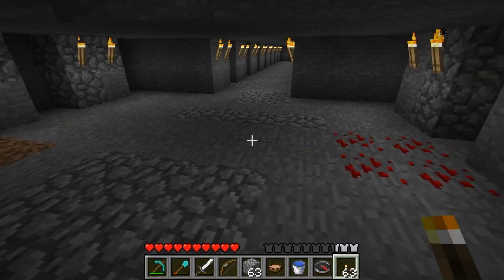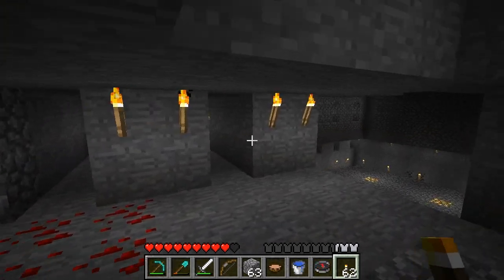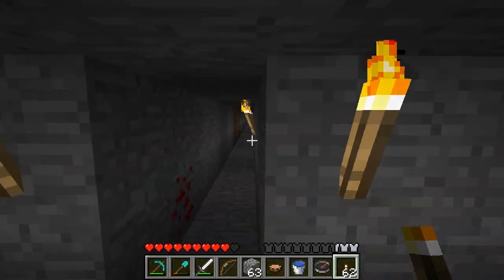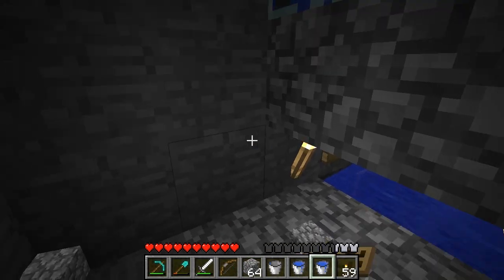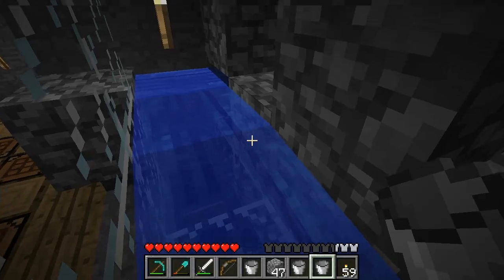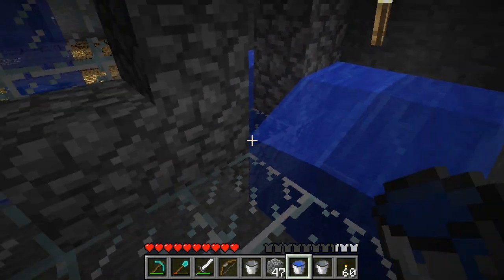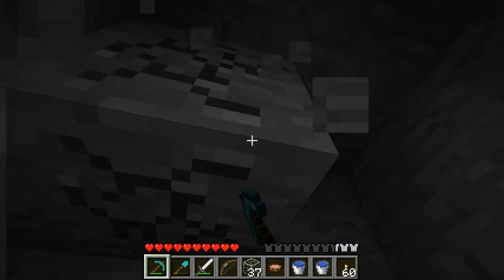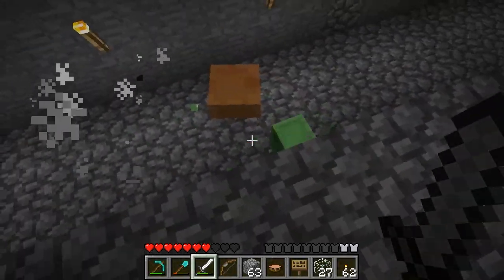Hypno's Travels In Minecraft E39: Separating Spiders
The mob killing system works well, but we are losing almost every spider drop.  Only the spiders that partially drown on the way up the elevator and take one shot from the lava to die seem to drop string.  Let's separate the spiders and put them into their own killing tank.  Also, let's take a look at the slime spawning grounds.  I've been making improvements to it and slime spawning rate is through the roof... too good, in fact.